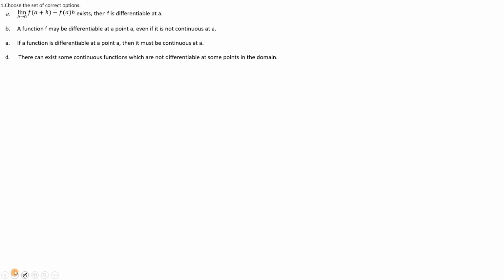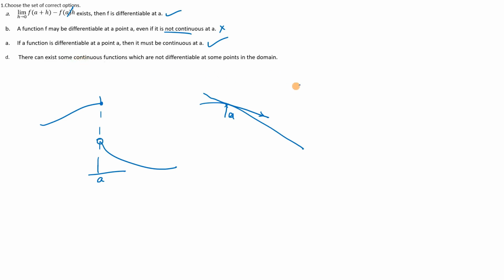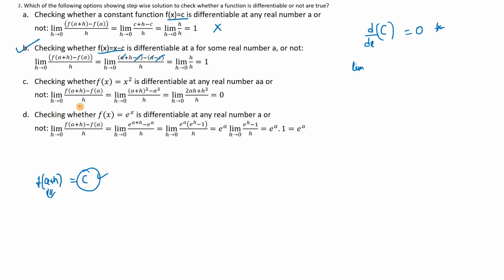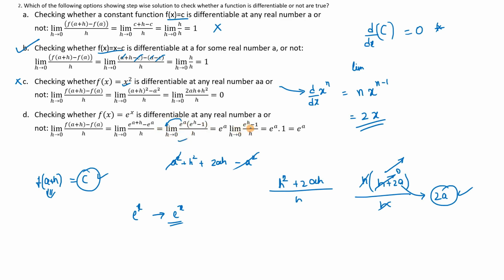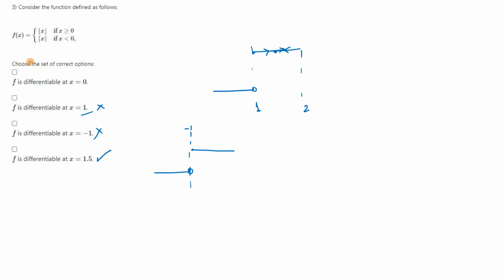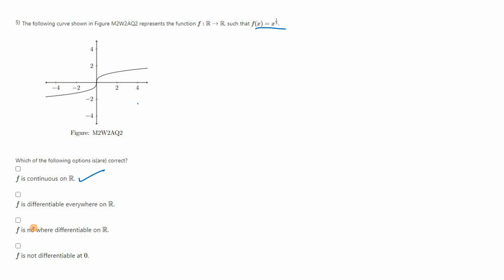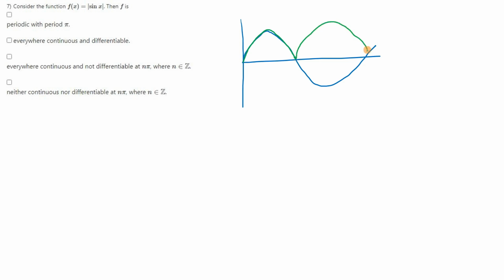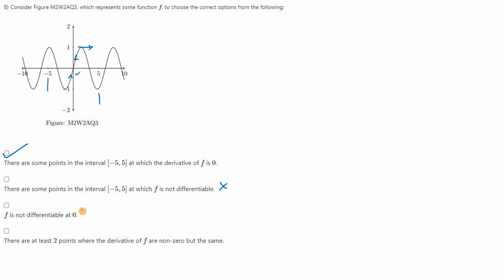Mathematics - 2 | Week 2 Activity 2.2 | Complete solution | IITM Online Degree (BSc)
This video is made for the students of IITM Online Degree course to help them in understanding Activity questions and concepts. Complete solution with explanation of Activity2.2 (Week 2) of Mathematics-2, Term2, IITM Online degree, BSc in Data Science and Programming.